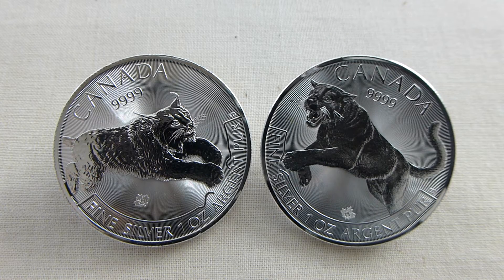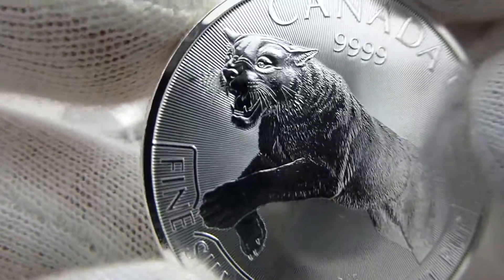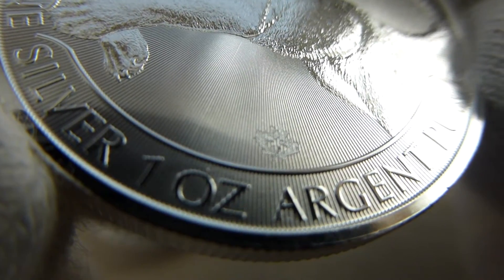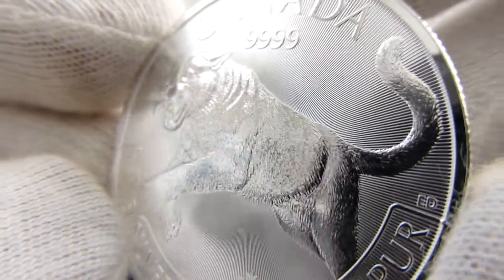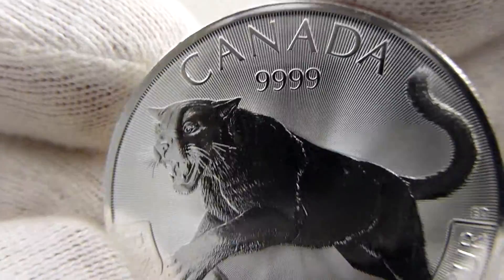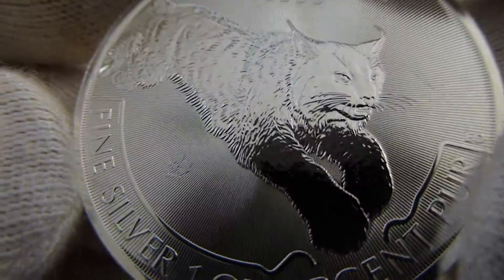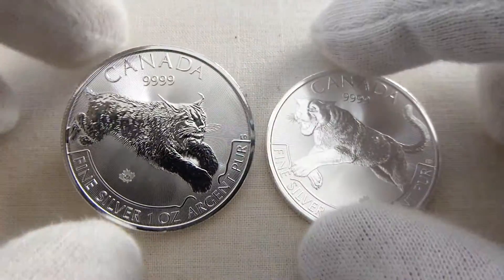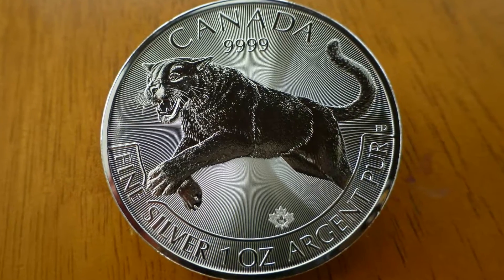The 2017 Silver Lynx - Royal Canadian Mint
From the Royal Canadian Mint "Predator Series". The 2016 Silver Cougar and the 2017 Silver Lynx.